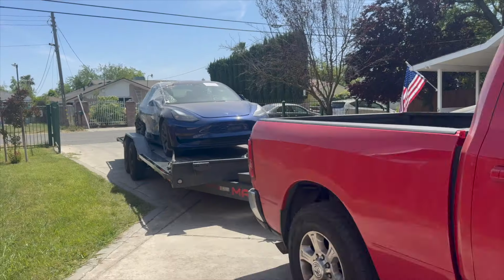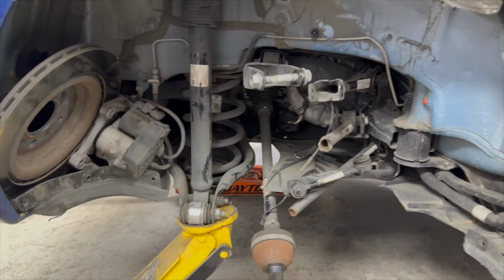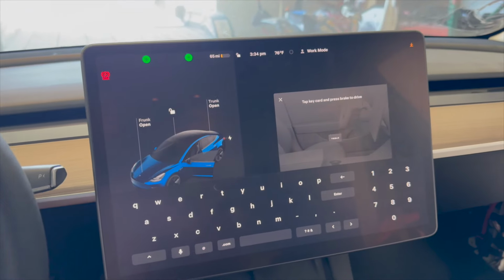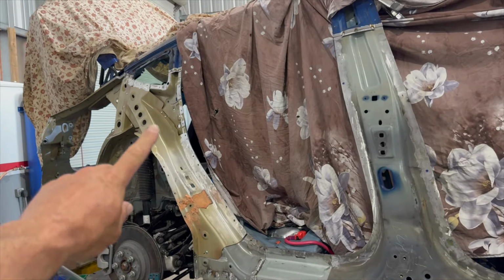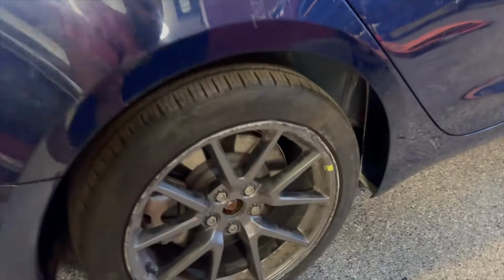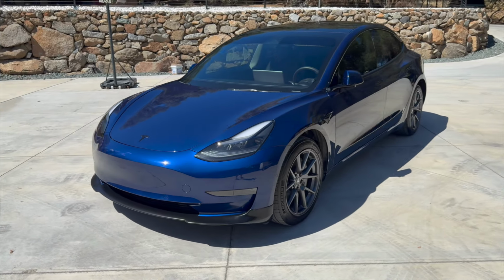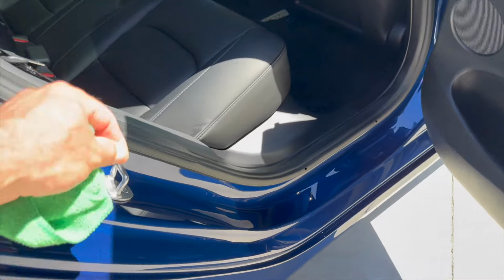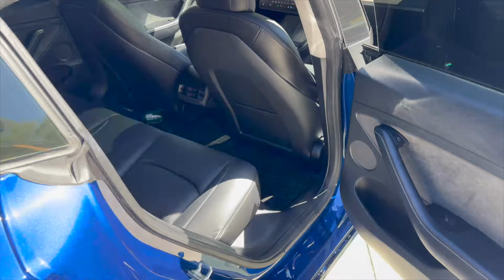Rebuilding a 2022 Tesla model 3 from salvaged auction in 1 video